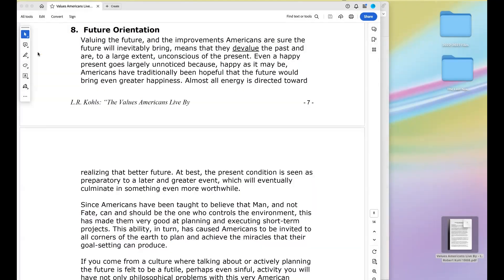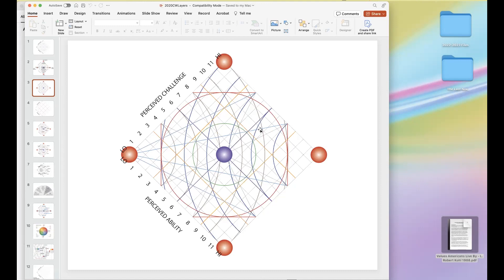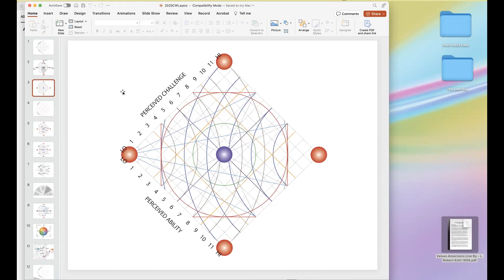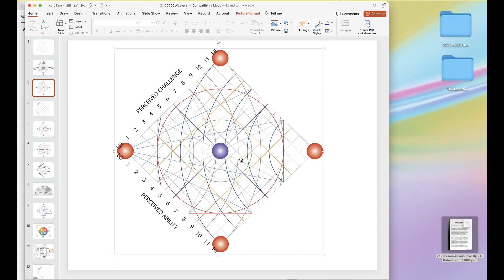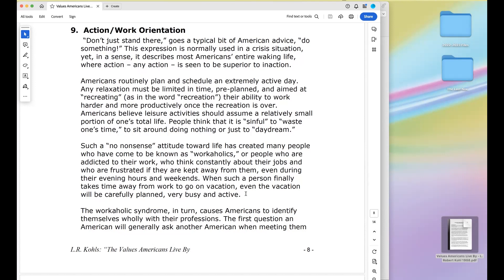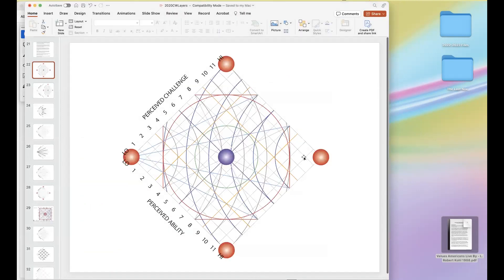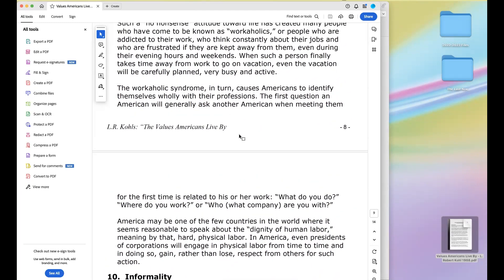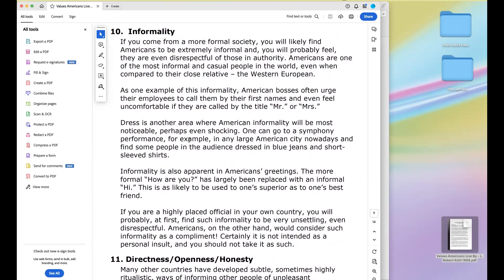COB AmericanValues 04 YuTu